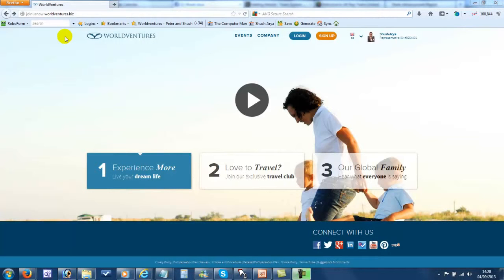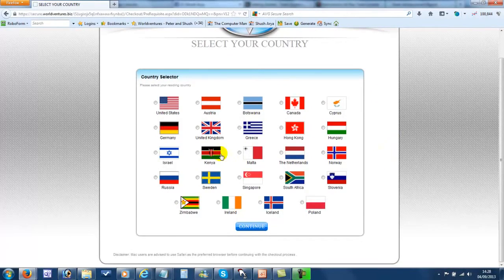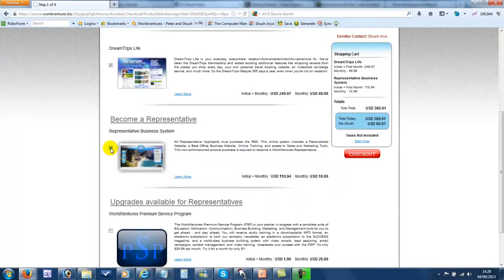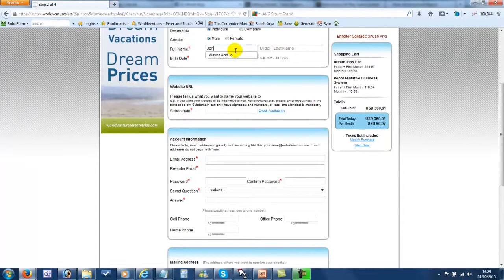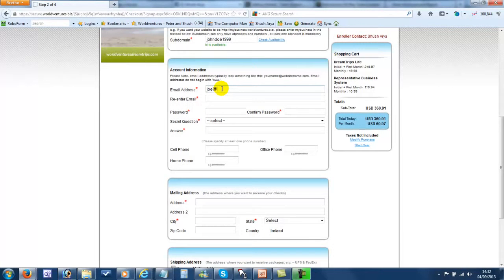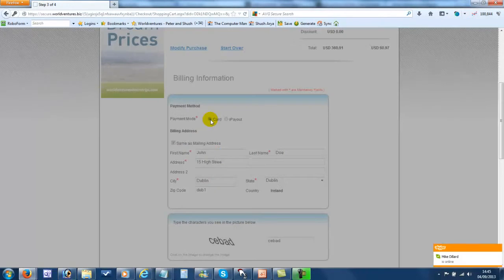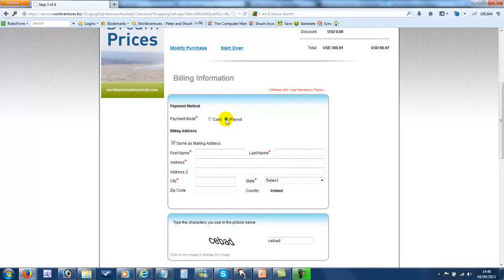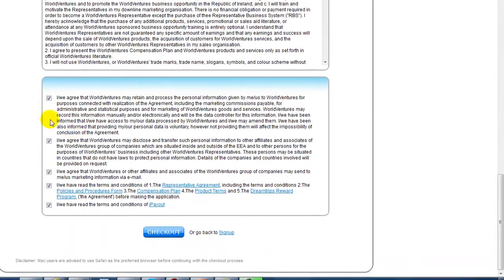How to sign up a new WorldVentures Team Member happy.holiday.(nickky 686)